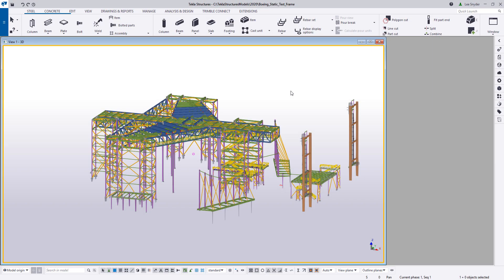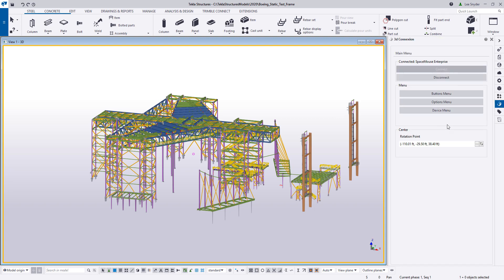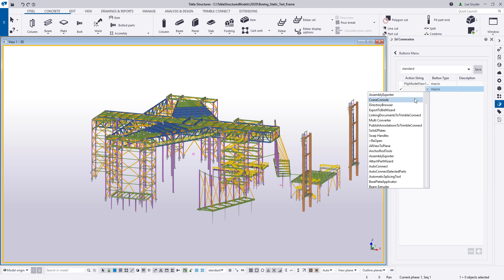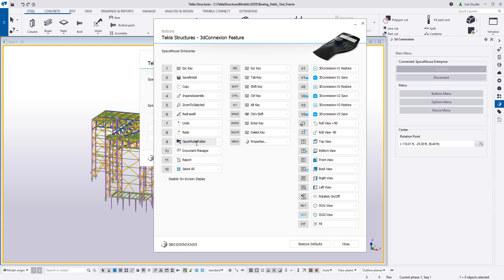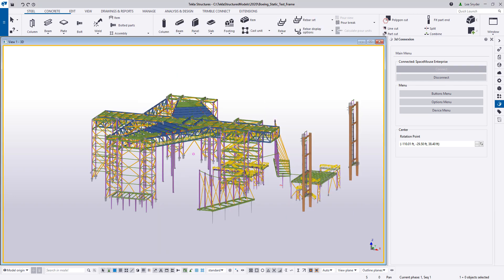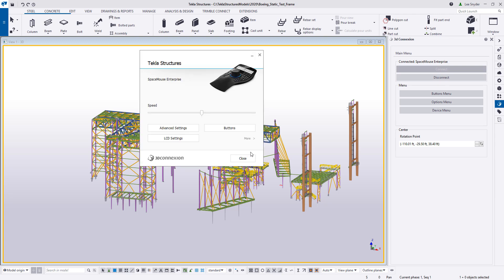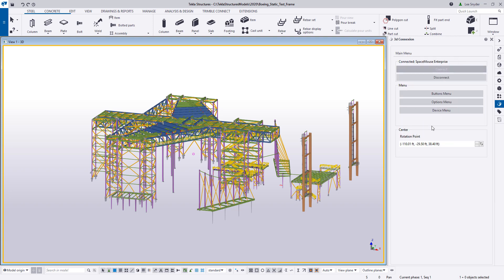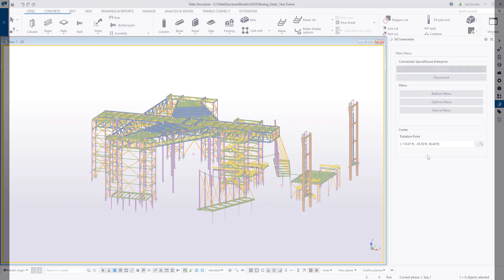3Dconnexion Integration with Tekla Structures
This video gives an overview showing how the 3Dconnexion devices can be used with Tekla Structures.  Users can navigate the model using their 3Dconnexion device and map Tekla commands to hotkeys to more easily interact with the model.